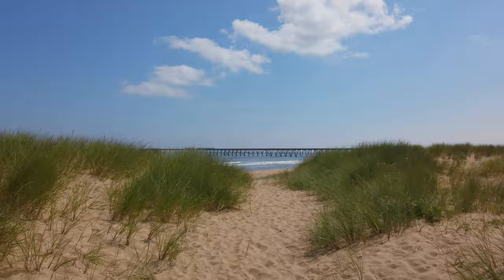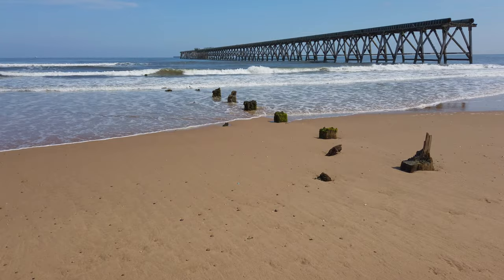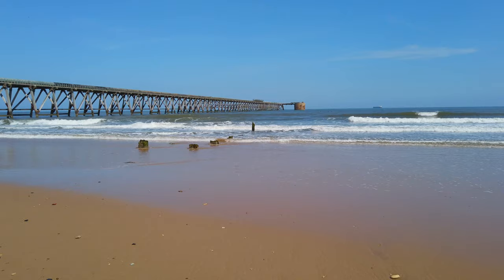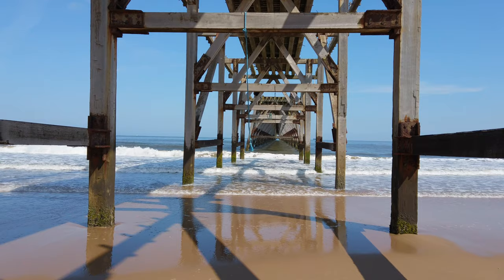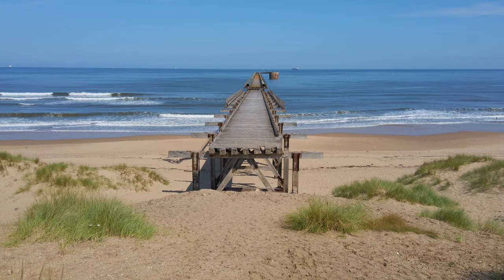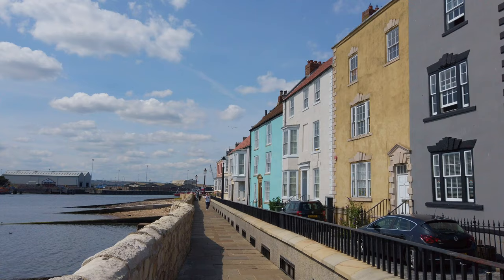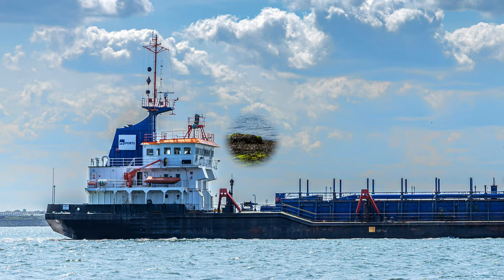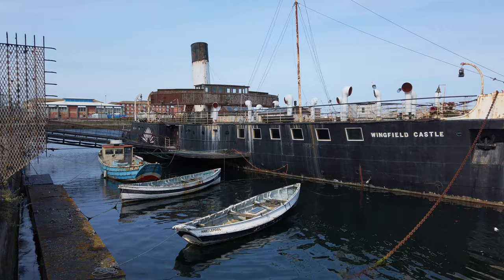Photographing Steetley Pier & Hartlepool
Photography Vlog, I travel to Hartlepool to explore and photograph Steetley Pier and then have a wander around Hartlepool showing you my images along the way and behind the scenes of how I compose them and my thought process.